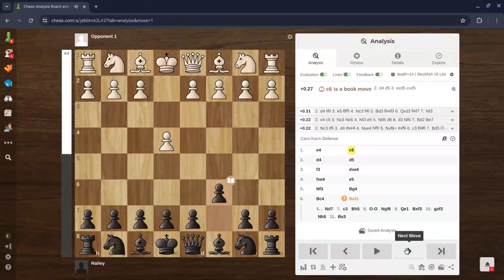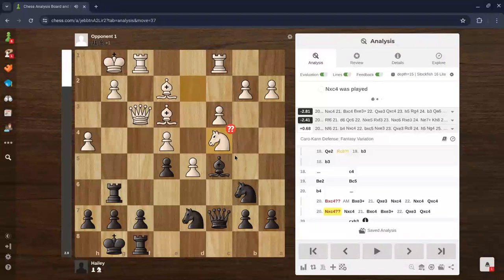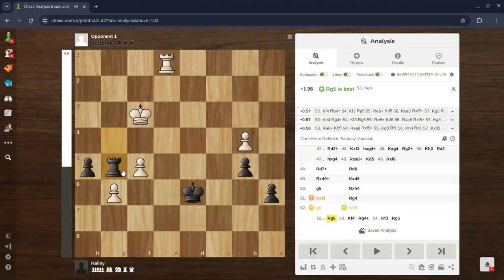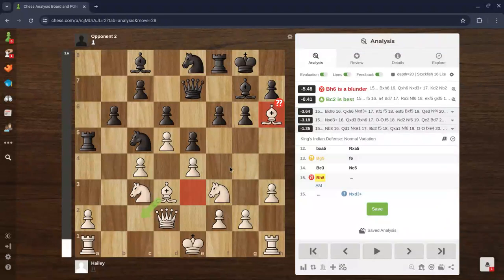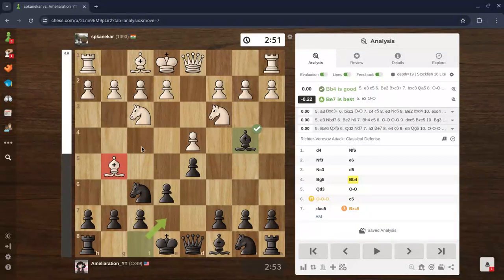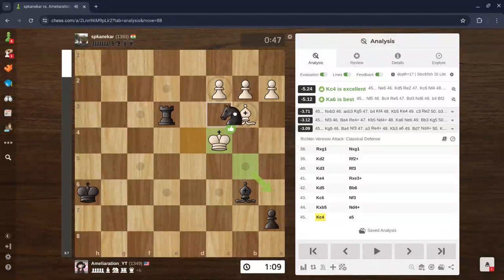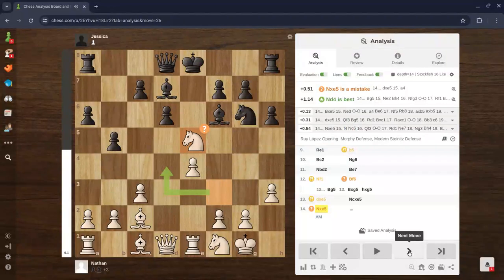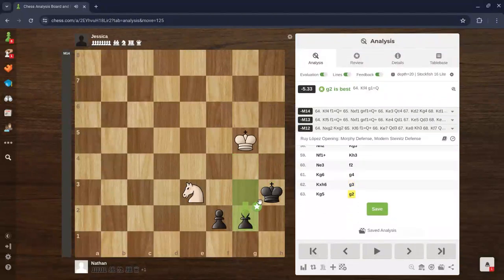Out-of-town meetup week 4: 아주 나쁜 (very bad)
Hi folkaroos, in this video I return to the out-of-town meetup and let's just say my performance was less than up to par. But, as always, we turn even bad showings into entertaining content for me to make and for you to watch (at least I hope) enjoy!